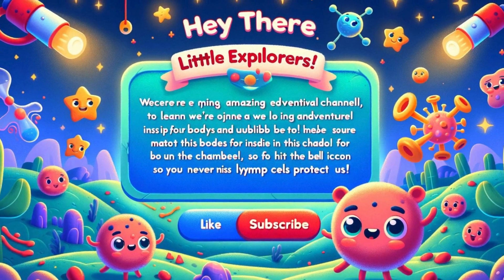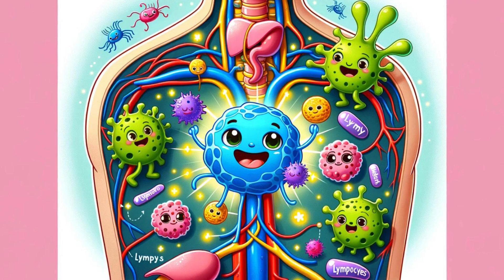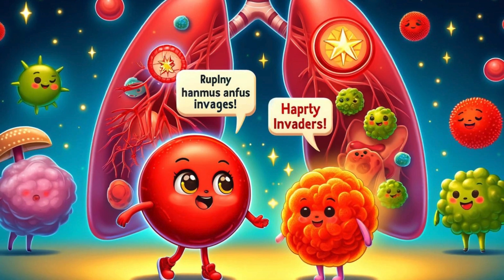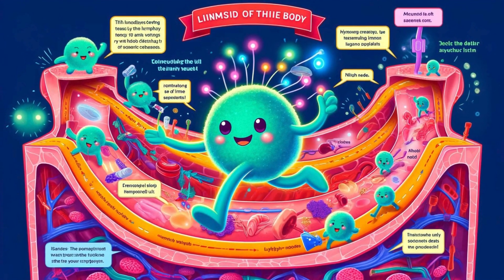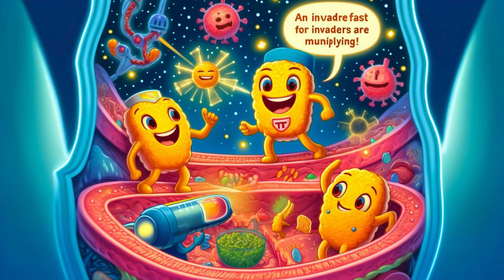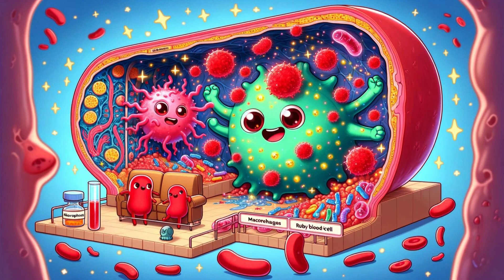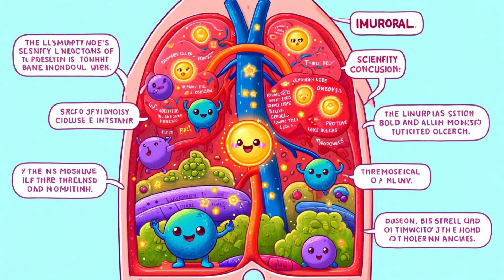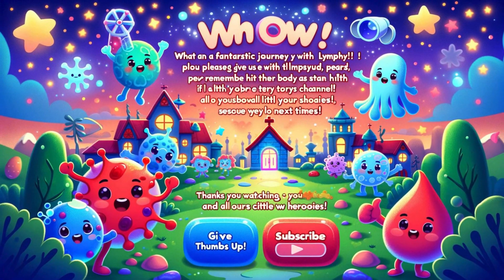Inside Your Body: Lymphy's Brave Adventure! 🌟🦠🔬 Learn How Lymph Cells Protect Us!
Welcome to Bio Stories Channel! 🌟 Today, we're diving deep inside our bodies to explore the amazing world of lymph cells and how they keep us healthy and strong. Join us for a fun and educational adventure with our brave hero, Lymphy, and his friends as they defend the body from harmful invaders. 🦠🔬

Inside Your Body: Lymphy's Brave Adventure! 🌟🦠🔬
Once upon a time, in a bustling city inside your body, lived a group of brave defenders called the lymph cells. These tiny heroes worked in a magical place known as the lymph nodes. One of the most important lymph nodes was located around the neck, and this is where our story begins.

In the Lymph City of the Neck, there lived a special lymph cell named Lymphy. Lymphy and his friends were always busy protecting the body from harmful invaders like bacteria and viruses. They patrolled the streets, making sure everything was safe and sound.

One sunny day, Lymphy received an urgent message from the central command, the bone marrow, where all blood cells are made. The message was delivered by a swift red blood cell named Ruby. Ruby's job was to carry oxygen all around the body, but today she had an important delivery for Lymphy.

"Lymphy, we need your help!" Ruby said, catching her breath. "There are harmful invaders in the body, and we need the lymph nodes to stop them!"

Lymphy nodded bravely. "We'll do our best, Ruby. Let's get to work!"

In Lymph City, there were different types of lymph cells, each with a special job. T-cells, the brave warriors, identified and attacked invaders. B-cells, the clever strategists, produced antibodies to neutralize the enemies. Macrophages, the big eaters, gobbled up any leftover invaders.

Lymphy gathered his team. "Alright, everyone, we have a mission. Let's move out!"

As they set off, they passed through the lymphatic vessels, the highways that connected all the lymph nodes in the body. These vessels carried a clear fluid called lymph, which transported immune cells and waste products. The lymph nodes were like checkpoints, filtering out the bad stuff and keeping the good.

When Lymphy and his team arrived at the Neck Lymph Node, they found it buzzing with activity. The lymph node was shaped like a small bean and was filled with tiny chambers where lymph cells could rest and prepare for battle.

"Lymphy, we have to act fast!" said Commander T, the leader of the T-cells. "The invaders are multiplying quickly."

Lymphy and the T-cells immediately started searching for the invaders. Using their receptors, they scanned for any signs of trouble. Soon, they found a group of bacteria trying to sneak past.

"Stop right there!" shouted Lymphy. The T-cells moved in, attacking the bacteria with their powerful weapons. Meanwhile, the B-cells started producing antibodies, special proteins that locked onto the bacteria and marked them for destruction.

As the battle raged on, the macrophages arrived. They were like big, friendly giants, ready to clean up the mess. They engulfed the bacteria, breaking them down and disposing of the waste.

Ruby the red blood cell watched in awe. "Wow, you guys are amazing! Thanks to you, the body will stay healthy."

Lymphy smiled. "It's all in a day's work, Ruby. We all have our jobs to do, and together, we keep the body safe."

The battle was won, and the lymph node returned to its normal, peaceful state. Lymphy and his friends celebrated their victory, knowing they had protected the body once again.

Scientific Conclusion and Moral
In our bodies, lymph nodes are like little security checkpoints where brave lymph cells (like T-cells, B-cells, and macrophages) work together to protect us from harmful invaders such as bacteria and viruses. The lymphatic vessels carry lymph fluid through these nodes, helping to filter out the bad stuff and keep us healthy.

Moral of the Story:
Just like Lymphy and his friends, we all have important roles to play in our communities. By working together and helping each other, we can overcome challenges and keep our world safe and healthy. This story teaches children about the importance of teamwork, cooperation, and the incredible ways our bodies protect us every day. 🌟

Why You'll Love This Story:
📚 Educational and Fun: Engaging storytelling that teaches valuable life lessons through humor and adventure. 🌟

🌟 Imaginative Adventures: Vivid descriptions and magical settings that spark creativity and transport children to a whimsical world. 🐰

❤️ Family-Friendly: Perfect for bedtime stories or family bonding time, bringing laughter and learning together. 😄

🐾 Nature Appreciation: Encourages children to explore and respect the natural world, fostering a love for the environment. 🌍